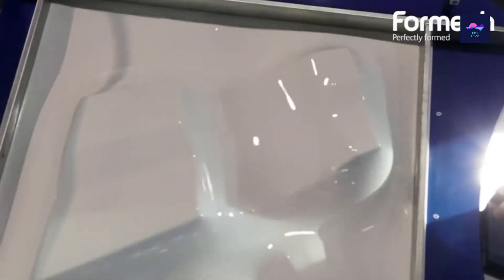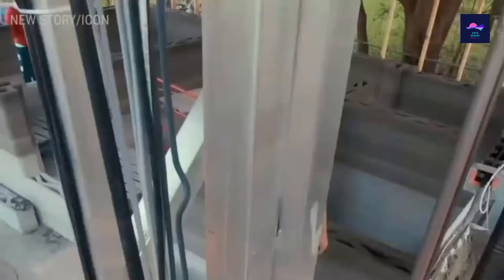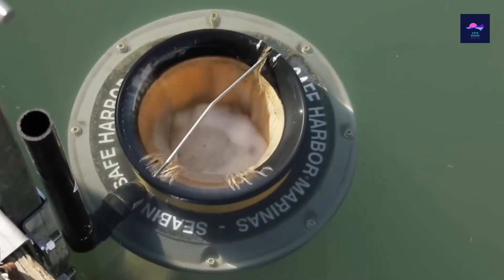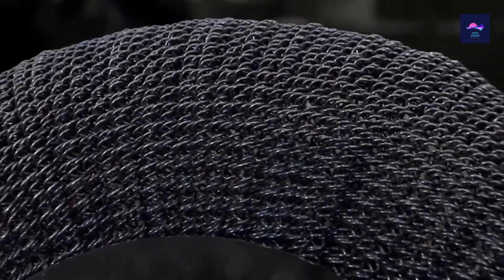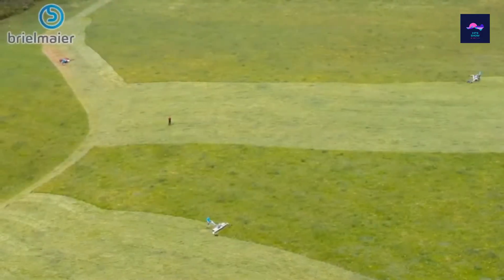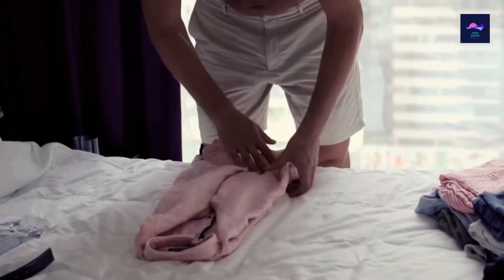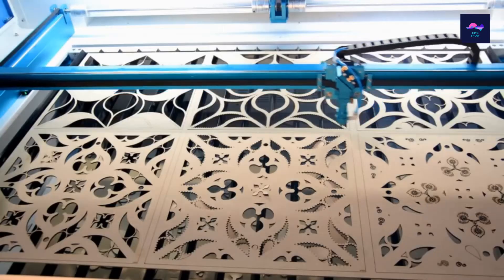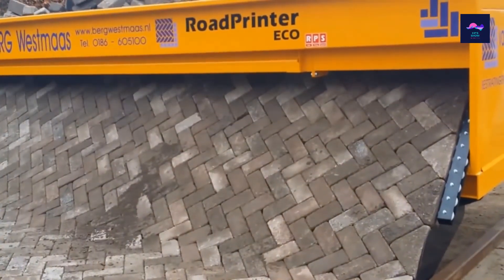Most Satisfying Inventions In The World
In today's video, we are looking at 10 of the most satisfying pieces of technology that are guaranteed to hit the sweet spot.

Soap cutting, slime pulling, and acrylic paint pouring videos might give you some viewing pleasure, but if you really want to cure your satisfying video itch, you should definitely check out these binge worthy machines at work.

Enjoy these satisfying inventions and gadgets!

Few things are more soothing than watching a rhythmic machine perform a mind-blowing task as effortlessly as Jimi Hendrix's fingers danced around a guitar's neck. So sit back, relax, and join us as we highlight ten pieces of incredibly satisfying modern technology!